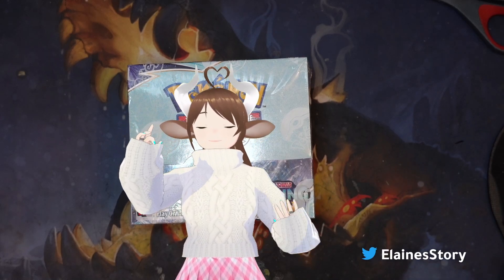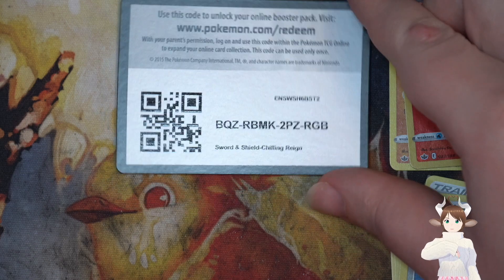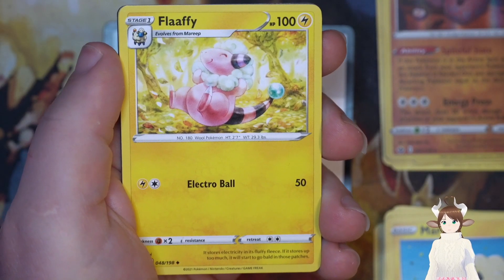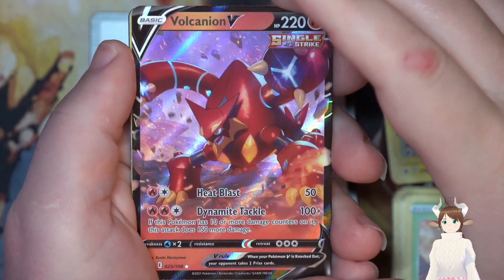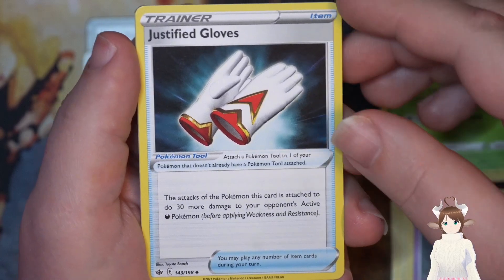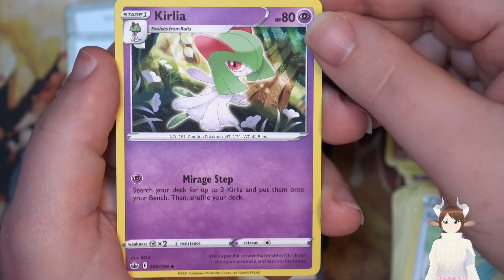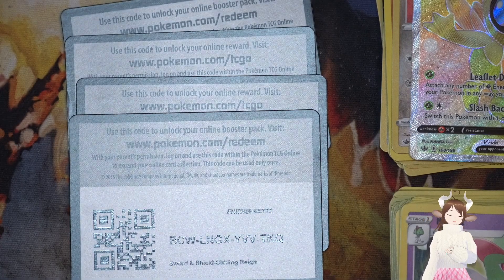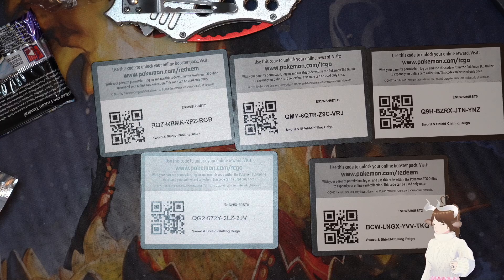Pokemon TCG Chilling Reign Booster Box Part 1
I'm opening up Pokémon TCG Chilling Reign Booster Box . I'm only doing 10 packs in this go around. I show each card and just talk about what it is when I open them up with anything new to me. I also respond to some twitch chats when they come up on stream.

I'm just starting out on this. Any tips or suggestions on what you'd want to see would be appreciated.

Hardware Used:
Top down camera Sony a6600 Mirrorless Camera
Logitech HD Pro Webcam C920 to capture my Vtuber